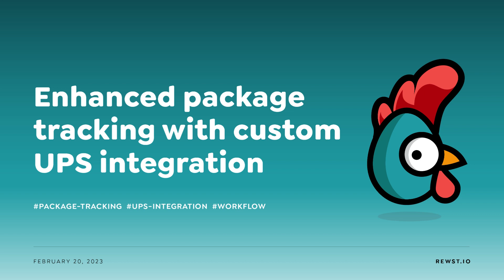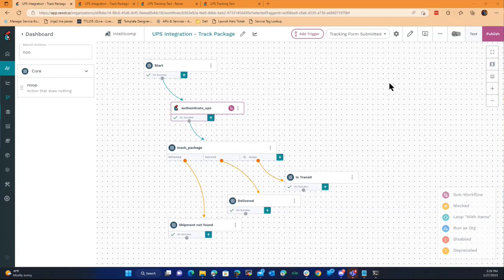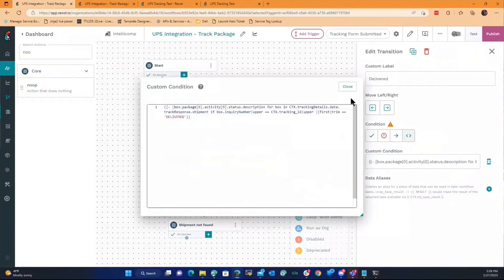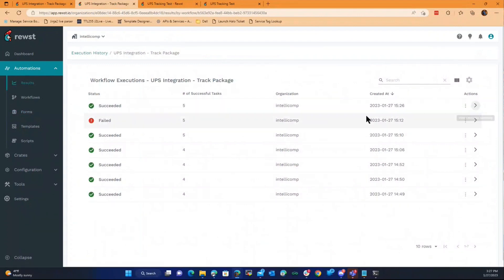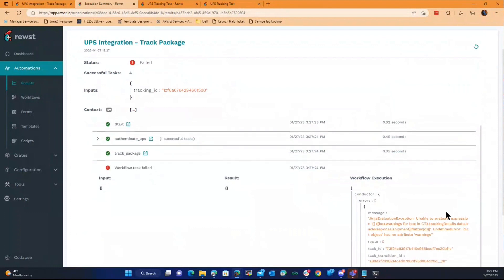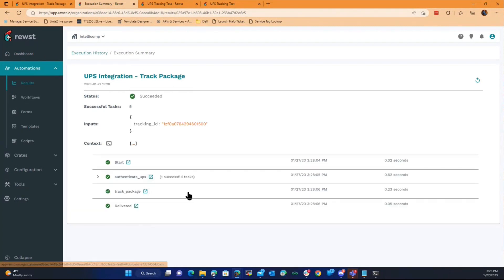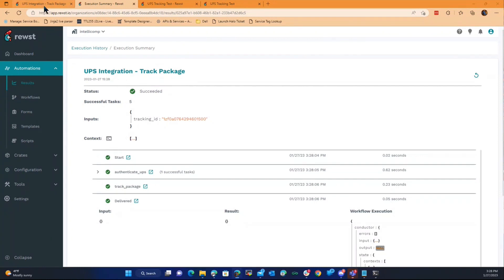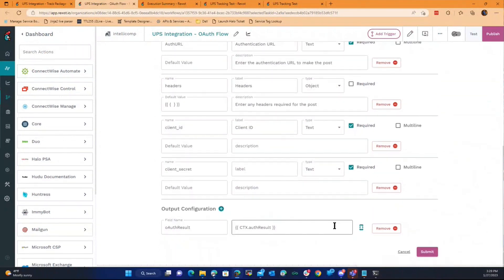Enhanced package tracking with custom UPS integration in Rewst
Mendy Green @ IntelliComp Technologies shows off a custom UPS integration built in Rewst to help better track his MSP's frequent hardware shipments. The workflow adds a tracking number to the PSA ticket, places the ticket on hold pending the arrival of the hardware, and updates the ticket once the delivery is confirmed by UPS.

Don't forget to make use of all the resources available to you!

    Private #{{ msp }} channel
the-kewp

ROC Open Mic Live on Fridays: Reach out in Discord for the Link